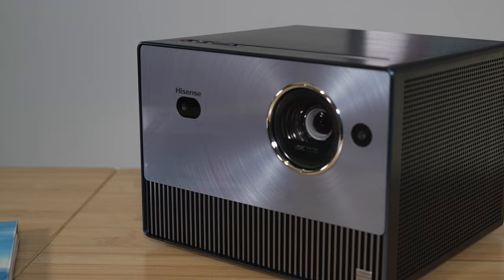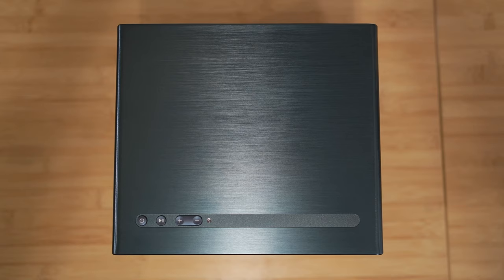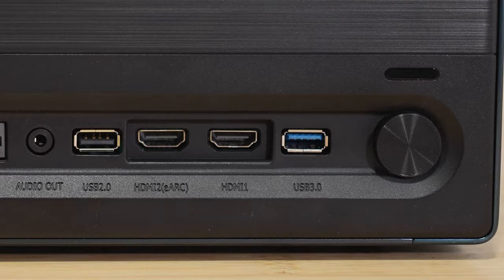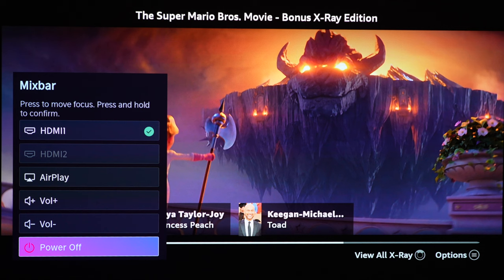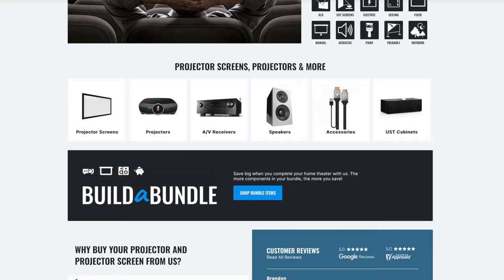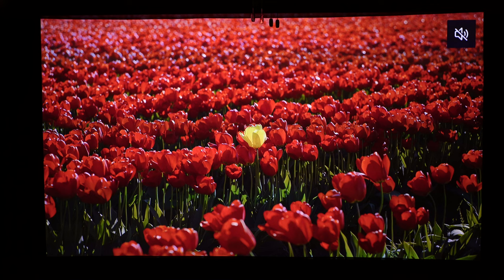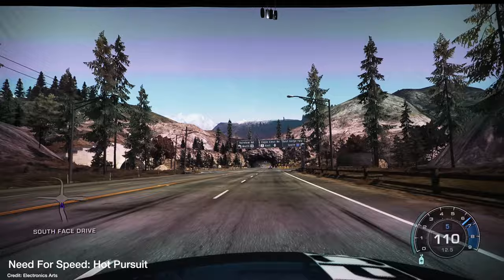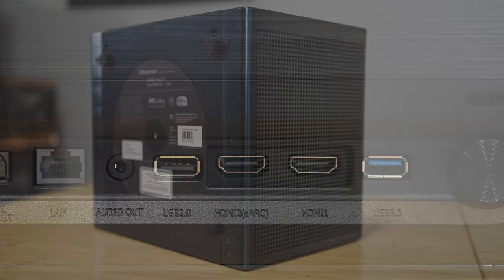Hisense C1 - 4K Projector Review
Hisense C1 4K Projector is an easy to use lifestyle projector.
0:00 Intro and Specs
0:57 Design
3:40 Remote Control
5:19 Tripod Use
6:16 Projector Screen.com
6:44 Audio and Video Sample
7:08 Audio Performance
9:22 Video Performance - VIDAA OS
11:01 Auto Keystone and Focus
11:51 Eye Protection
12:06 Picture Modes
12:41 Airplay and Homekit
12:55 Game Mode
13:15 3D and DLP Tech
14:21 Wrap Up
Links to my home theater setup
4K UHD BluRay Player Panasonic UB820
Contact the Home Theater Hobbyist